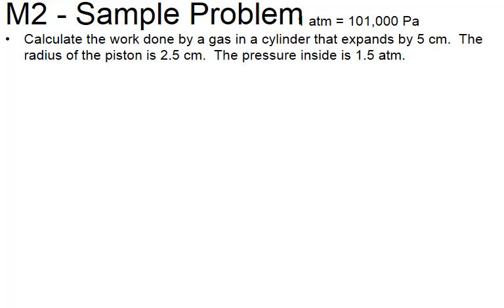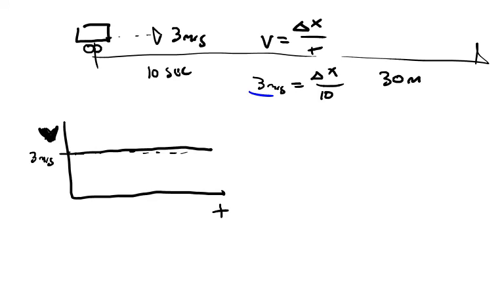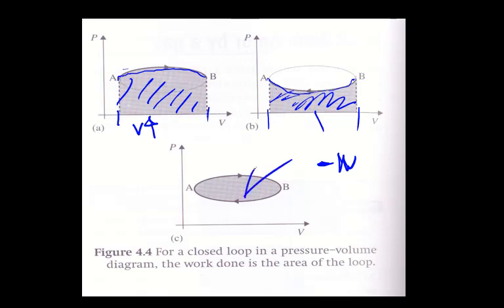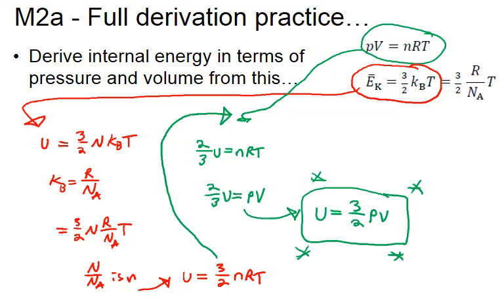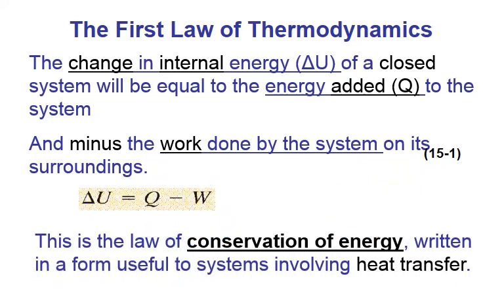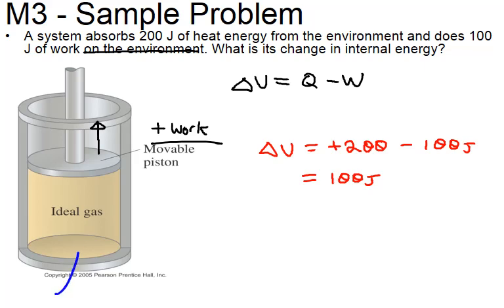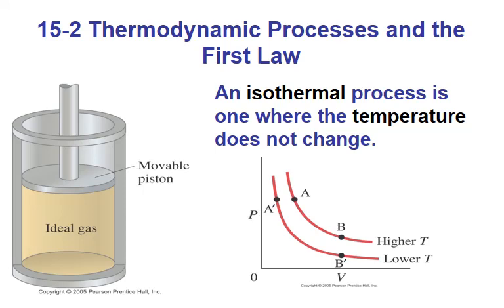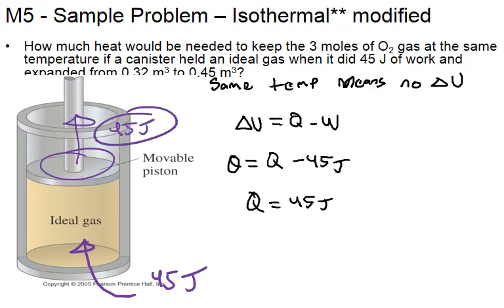100 Thermodynamics Work of a Gas and 1st Law of Thermodynamics with Problem Solving M2, M2a, M